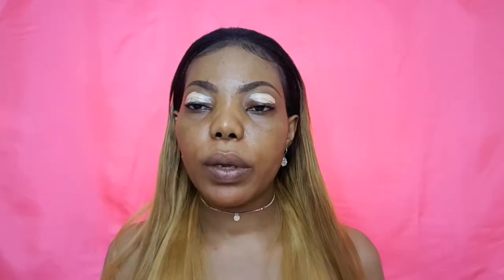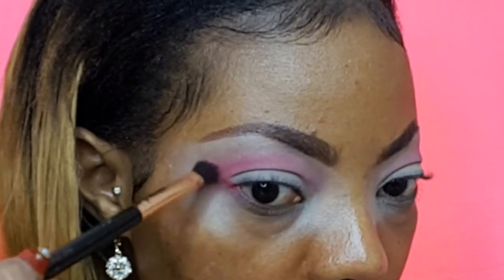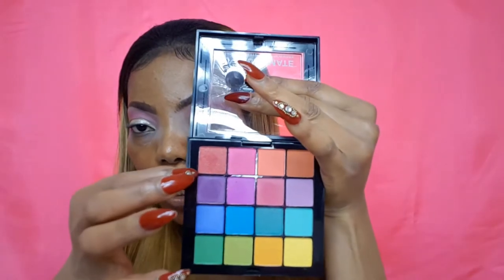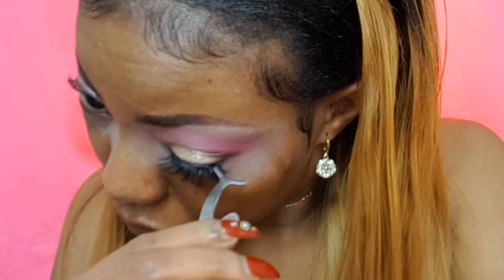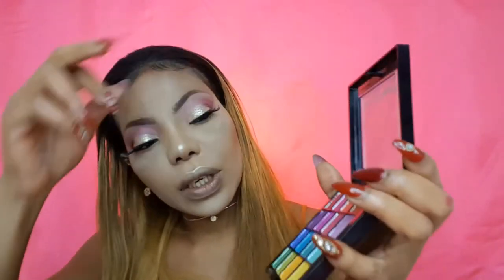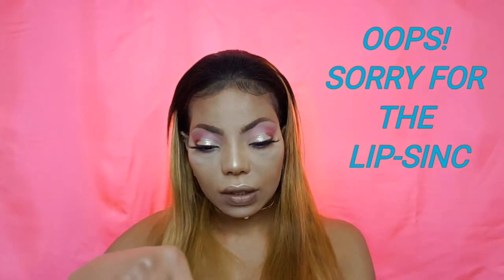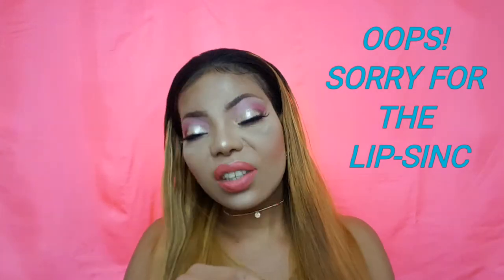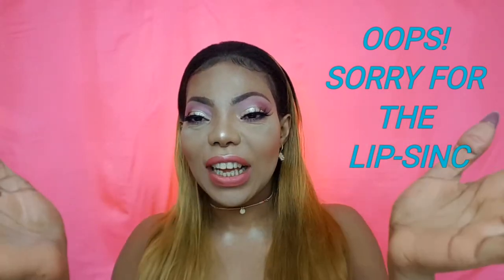FULL FACE OF FIRST IMPRESSIONS ON NEW MAKEUP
LOVE TO BE YOUR FRIEND

Hello beautiful,
I am pleased to test new makeup for you guys as to give you my honest opinion, hope this makeup review was helpful.

PRODUCTS USED:
LIPS BOOSTER

EYE SHADOW BASE

MAKEUP BRUSHES

NYX EYE SHADOW PALETTE

MAYBELLINE STUDIO EYE SHADOW

MAKEUP REVOLUTION

SETTING LOOSE FACE POWDER

BRONZING POWDER

KKW LIQUID LIPSTICK

SETTING SPRAY